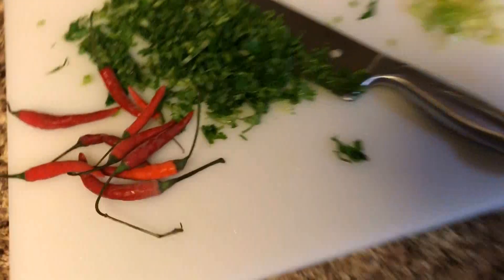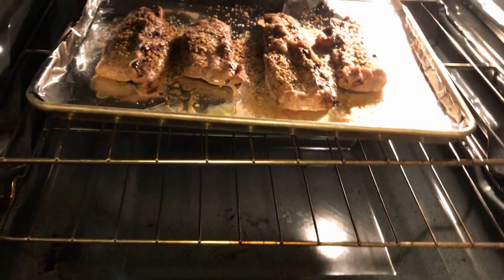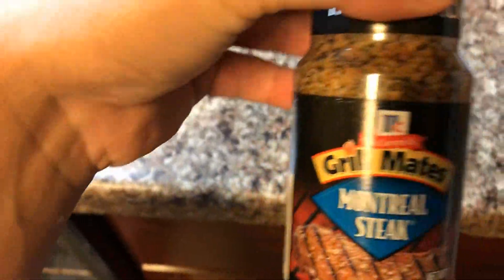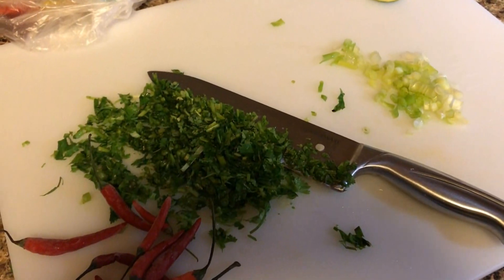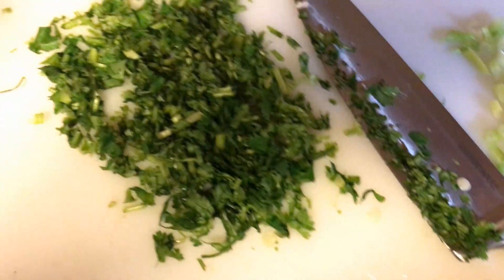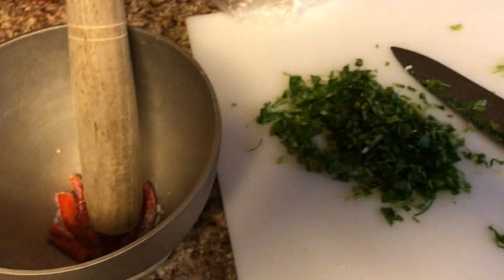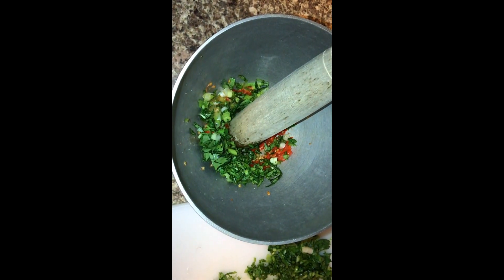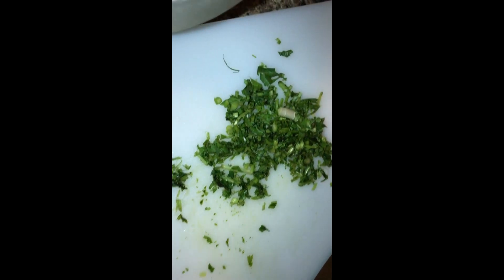hmong pepper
I was making a video on my making hmong pepper.